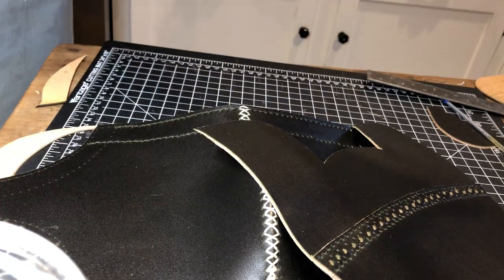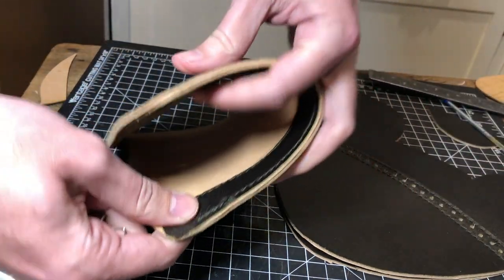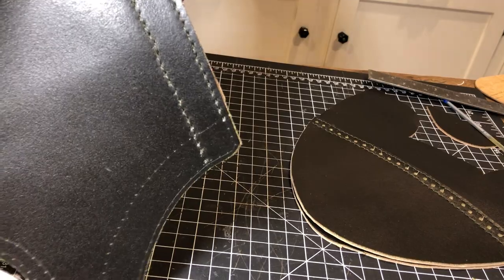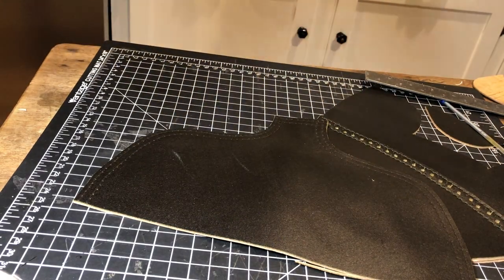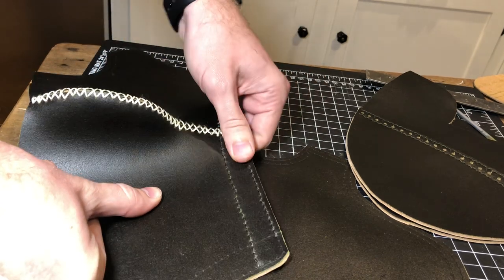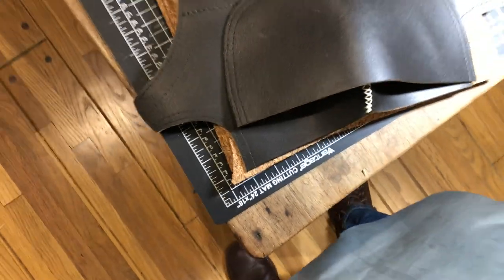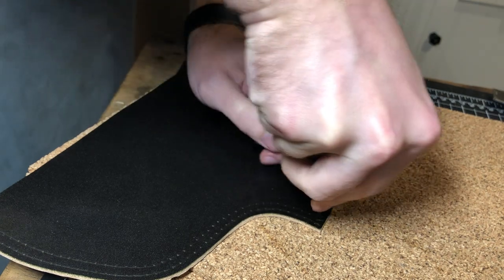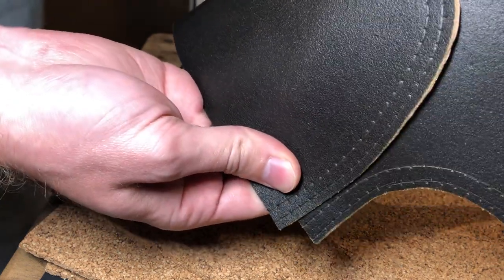Drinking Booze and Making Shoes: Part 23: Stitching and. Closing